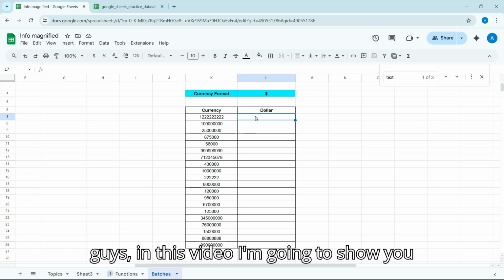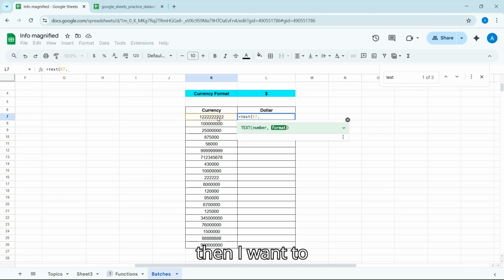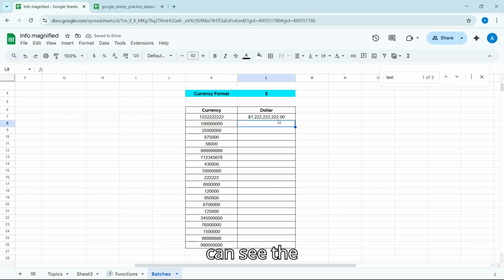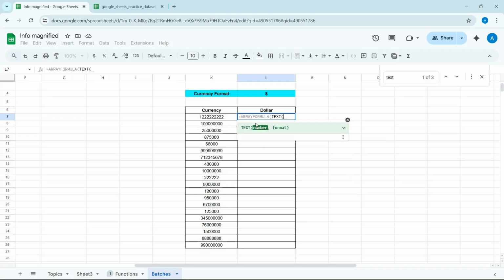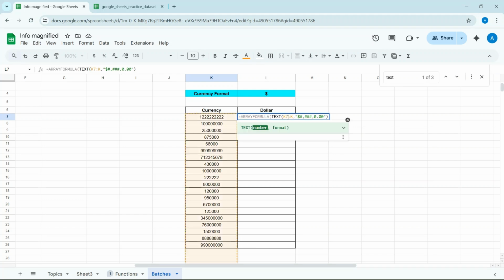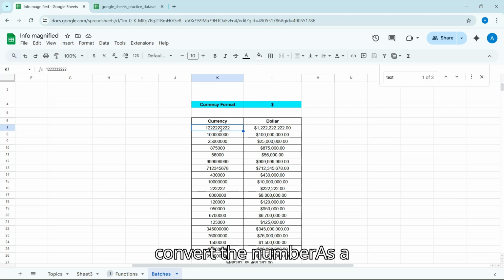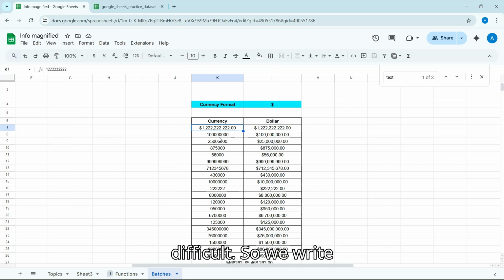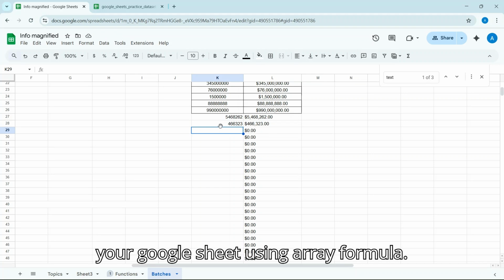How to change numbers into currency format using text function in Google sheets? (EP 62)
Learn how to convert numbers into currency format in Google Sheets using the powerful TEXT function. Whether you're working with dollars, rupees, or euros, this quick tutorial will show you how to apply clean and professional currency formatting to your data. Perfect for invoices, finance sheets, or reports!

👉 Formula Used: =TEXT(A1, "$#,##0.00")
📌 Works for different currencies like ₹, €, and more!
📊 Great for formatting price lists, salary sheets, and financial dashboards.